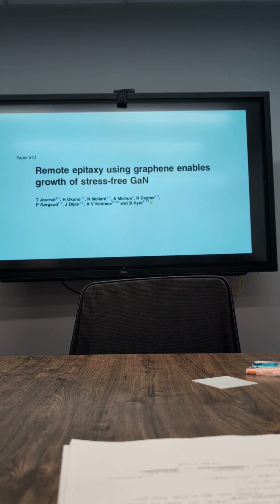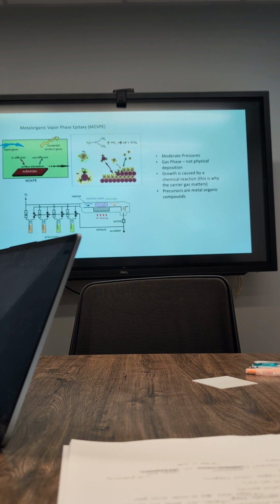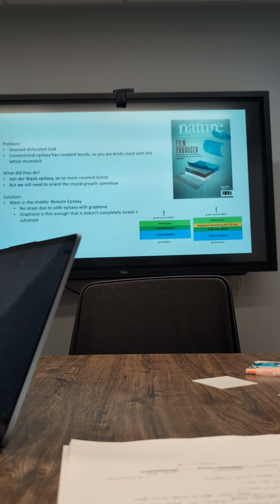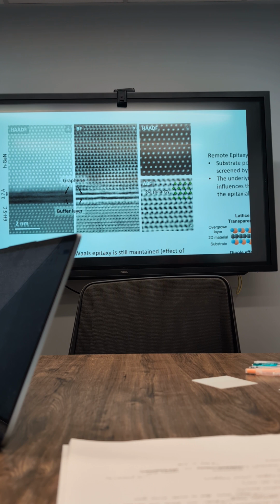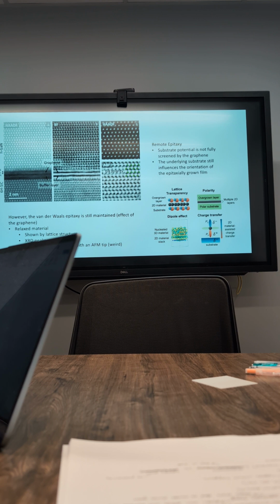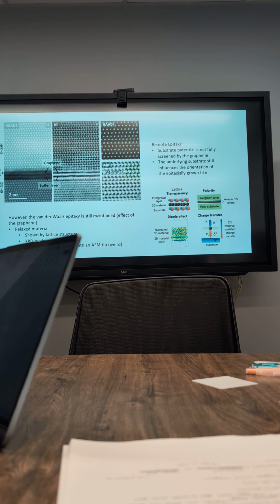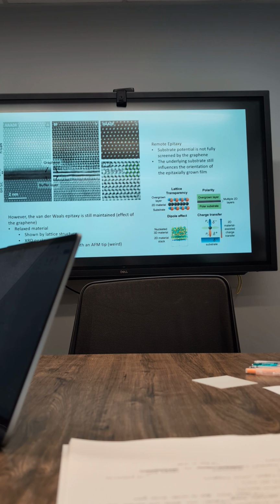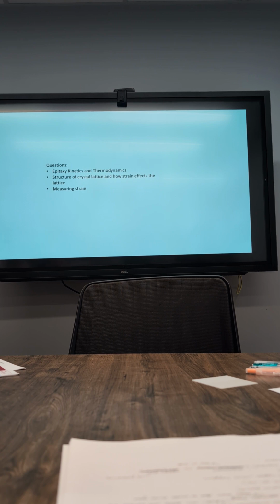Paper 12: Remote epitaxy using graphene enabled growth of stress free GaN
Also done by Emily. Let's be like Emily